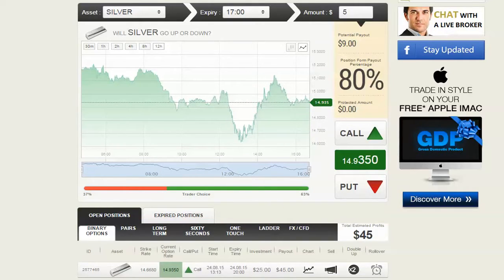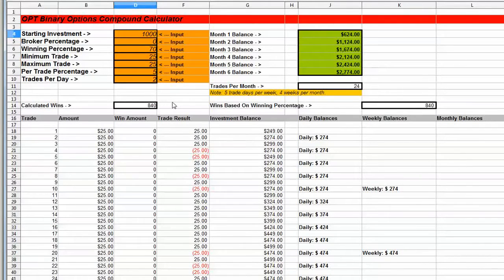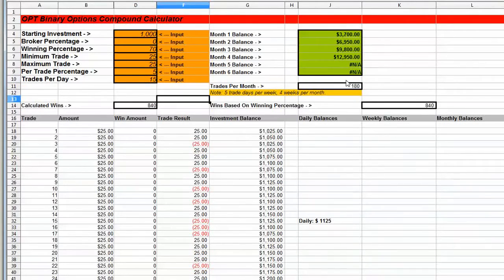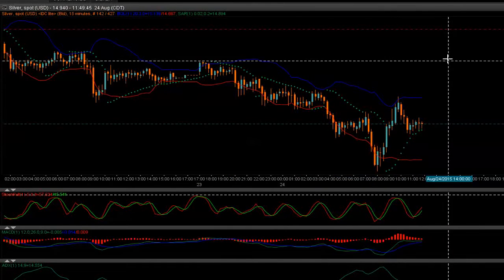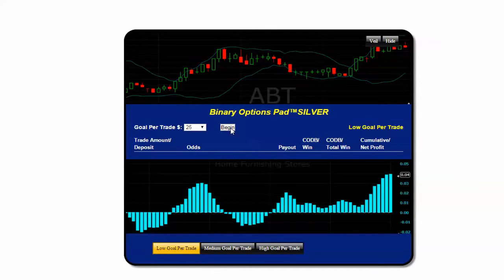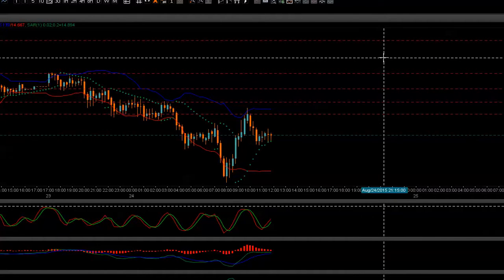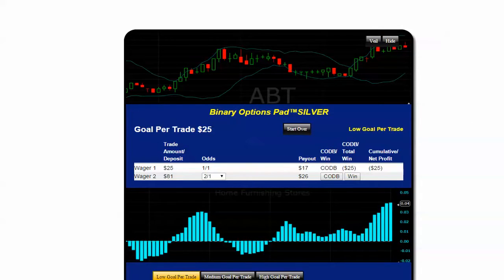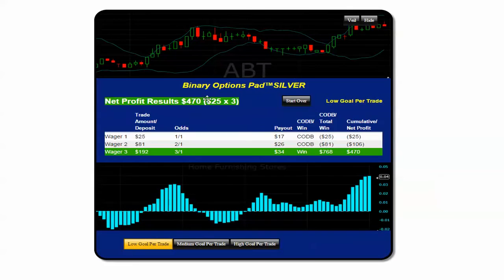Greg Sain - The Options POWER TEAM™... The 4 Pillars and the BOEQZ™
The 4 Pillars and the BOEQZ™  by Greg Sain- Founder/CEO
The Options POWER TEAM™

How the 4 Pillars of Binary Options Success™ are the cornerstone of the 100% Profit System™

Wanna join The OPT™?

There are a few ways for you to join me and my team.

Before doing anything though, make sure you add this business profile in Facebook...

Here are the ways to join me and my team. To be fair, the entire SUCCESS ROAD MAP is predicated upon a complete SYSTEM known as The 100% Profit System™

1. The first piece of the system is our "4 Pillars of Binary Options Success"™
This simple plan  is taught within the secret group. It is the cornerstone of our system, in that it teaches you to think and act as the wealthy "Market Makers" of the world do.

2.You must get your POWER Indicator™ Now.
Trust me, you WILL NEED AND WANT this tool, if you want to consistantly make money in BOT.

We have developed this new indicator that is 80-95% accurate, so with the confirmation of payment, I will send you the files to place on your MT4 platform.

3. The final, and most important piece of this system is the Options Equalizer™. This cloud-based software "turns all of your losing trades into winning trades". Without it, you run the risk of losing money. With it...you never lose money. Period.

PLUS, if you get the BOEQZ (Options Equalizer) we will give you the POWER Indicator for FREE.

There is always room in The Options Power Team, but there are some qualifications... You have to have met these qualifications to be in the group.

I am available for a 5 minute consultation every weekday from 12 noon cst until 1 pm cst.

Best regards,

Greg Sain